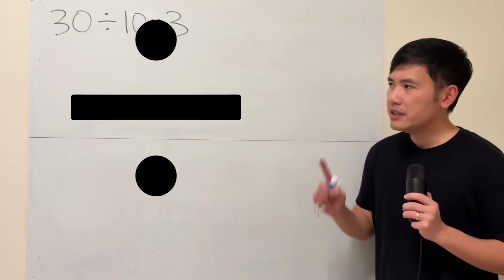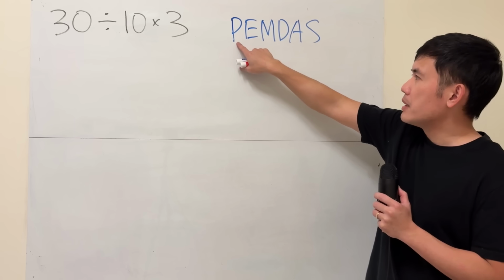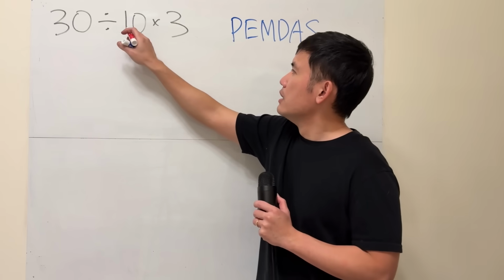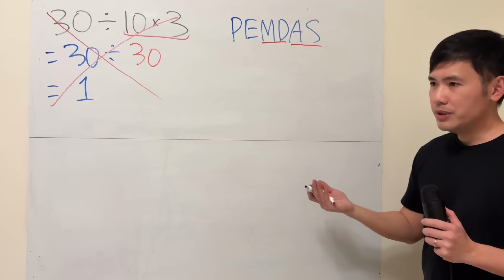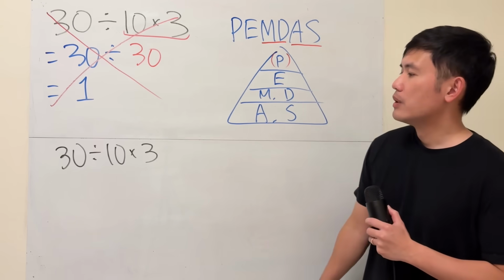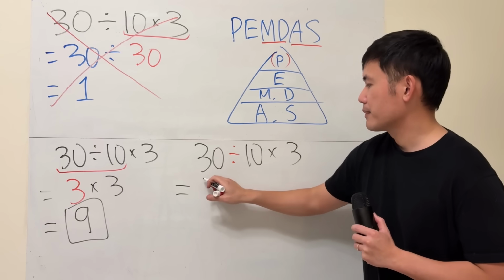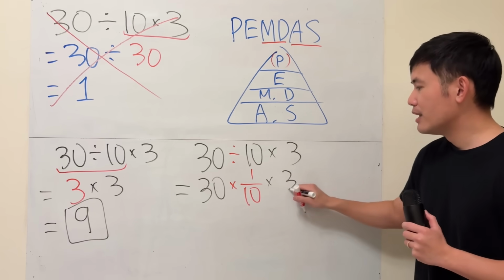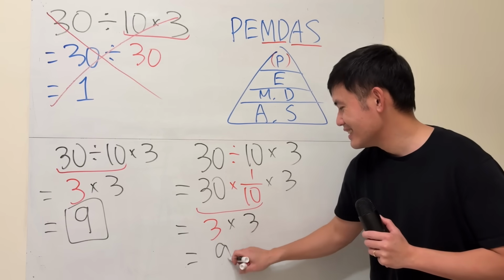Maybe we should get rid of the division symbol?